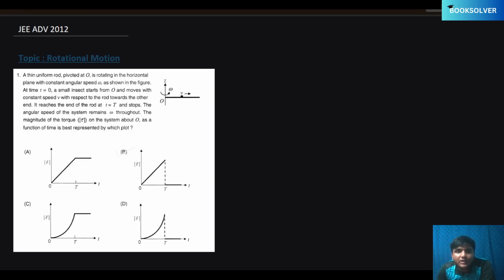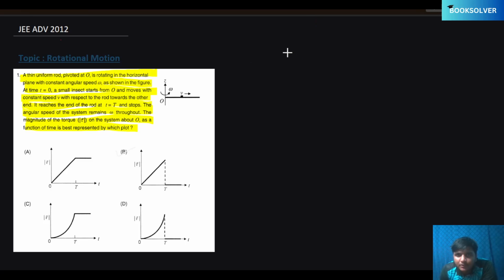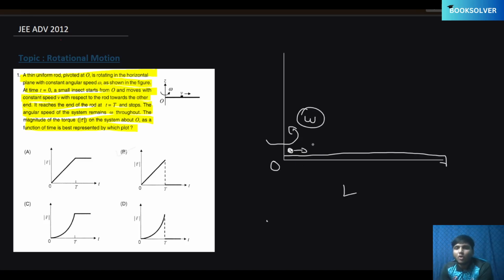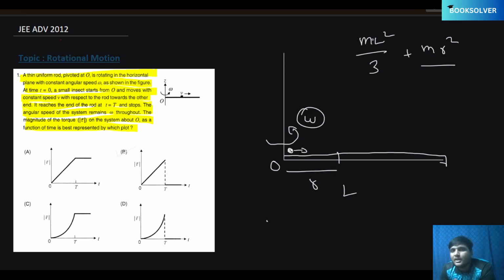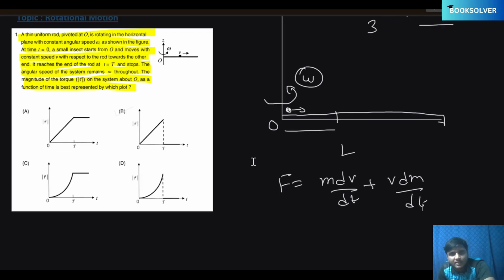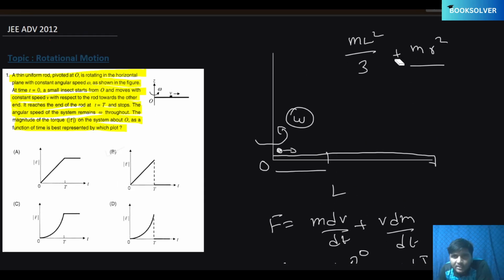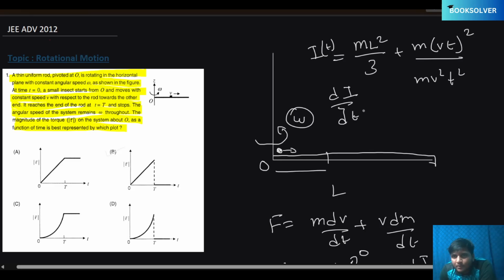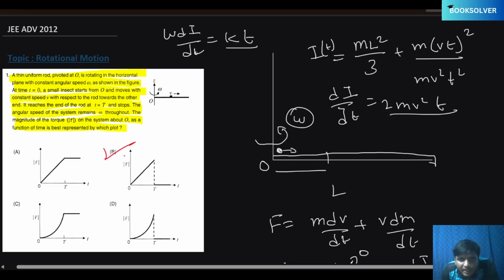JEE ADV 2012 Q1 PAPER 1 | IIT Previous year question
A thin uniform rod, pivoted at O, is rotating in the horizontal plane with constant angular speed, as shown in the figure. At time = 0, a small insect starts from O and moves with constant speed v with respect to the rod towards the other end. It reaches the end of the rod at 17 and stops. The angular speed of the system remains throughout. The magnitude of the torque (1) on the system about O, as a function of time is best represented by which plot ?
List of all IITs in India along with their NIRF (National Institutional Ranking Framework) rankings for 2023:

1. IIT Madras (Chennai) - Rank 1
2. IIT Delhi - Rank 2
3. IIT Bombay (Mumbai) - Rank 3
4. IIT Kanpur - Rank 4
5. IIT Kharagpur - Rank 5
6. IIT Roorkee - Rank 6
7. IIT Guwahati - Rank 7
8. IIT Hyderabad - Rank 8
9. IIT Dhanbad (Indian School of Mines, Dhanbad) - Rank 14
10. IIT Indore- Rank 16
11. IIT (BHU) Varanasi - Rank 13
12. IIT Ropar - Rank 22
13. IIT Patna - Rank 33
14. IIT Gandhinagar - Rank 23
15. IIT Bhubaneswar - Rank 28
16. IIT Mandi - Rank 20
17. IIT Jodhpur - Rank 30
18. IIT Tirupati - Rank 47
19. IIT Palakkad - Rank 55
20. IIT Goa - Not ranked
21. IIT Bhilai - Not ranked
22. IIT Jammu - Not ranked
23. IIT Dharwad - Not ranked

List of all National Institutes of Technology (NITs) in India along with their NIRF (National Institutional Ranking Framework) rankings for 2023:

1. NIT Tiruchirappalli - Rank 8
2. NIT Surathkal - Rank 10
3. NIT Rourkela - Rank 11
4. NIT Warangal - Rank 19
5. NIT Calicut - Rank 31
6. NIT Durgapur - Rank 34
7. NIT Silchar - Rank 38
8. NIT Kurukshetra - Rank 40
9. NIT Meghalaya - Rank 60
10. NIT Raipur - Rank 64
11. NIT Hamirpur - Rank 67
12. NIT Jamshedpur - Rank 90
13. NIT Patna - Rank 56
14. NIT Manipur - Rank 101-150
15. NIT Mizoram - Rank 101-150
16. NIT Arunachal Pradesh - Rank 101-150
17. NIT Sikkim - Rank 101-150
18. NIT Nagaland - Rank 101-150
19. NIT Srinagar - Rank 101-150
20. NIT Uttarakhand - Rank 101-150
21. NIT Puducherry - Rank 101-150
22. NIT Agartala - Rank 75
23. NIT Jalandhar - Rank 52
24. NIT Goa - Rank 85
25. NIT Delhi - Rank 53
26. NIT Andhra Pradesh - Rank 77